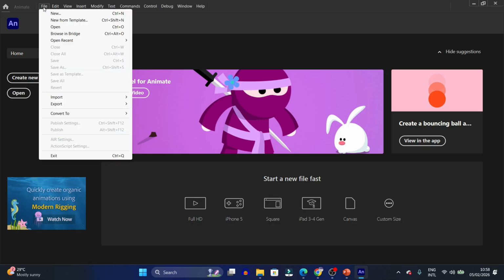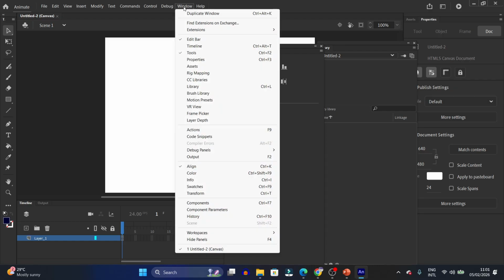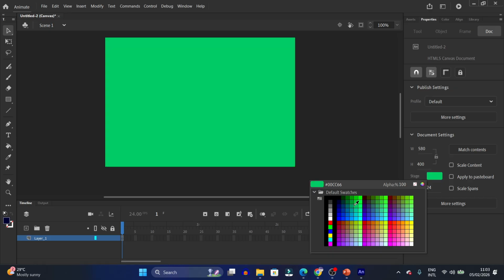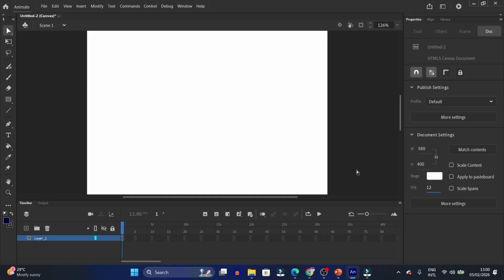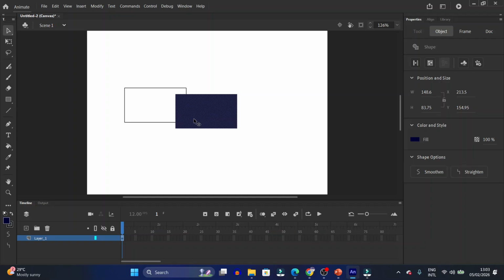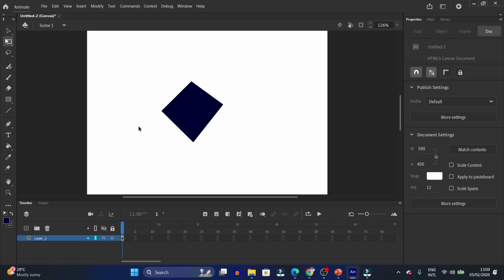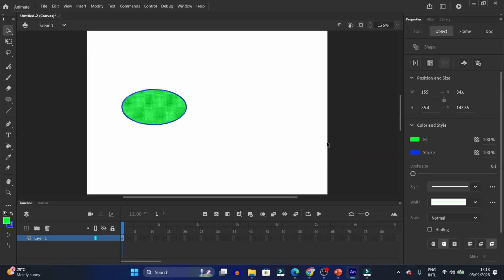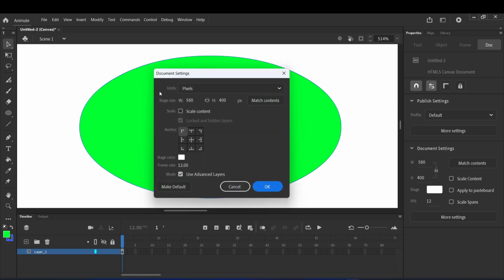Adobe Animate for Cambridge 9626 A Level | Animation Explained Simply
In this video, you’ll learn how to correctly set up Adobe Animate for a mobile portrait animation using HTML5 Canvas — perfect for  A-Level and school exam preparation.

We walk through every essential step, including:

Creating an HTML5 Canvas document

Setting the correct mobile screen size

Choosing a suitable background colour

Adjusting the frame rate

Adding guides for header and footer areas

Enabling grid and snapping for accurate alignment

Saving your project correctly for exam conditions

This tutorial helps students avoid common setup mistakes and ensures their animation meets exam and mobile design standards.

🎓 Ideal for:

Cambridge A-level IT 9626

Animation beginners

Exam candidates using Adobe Animate

Teachers preparing practical lessons